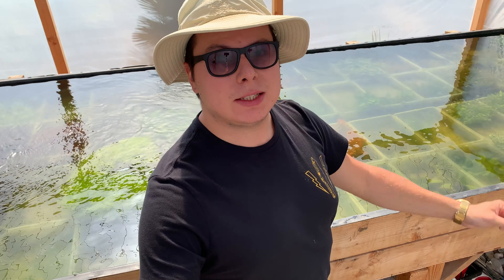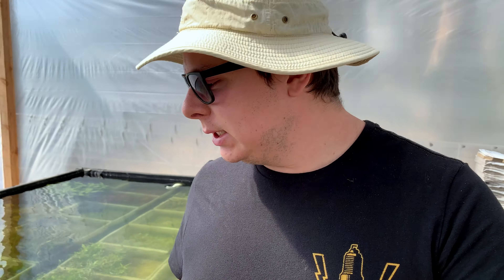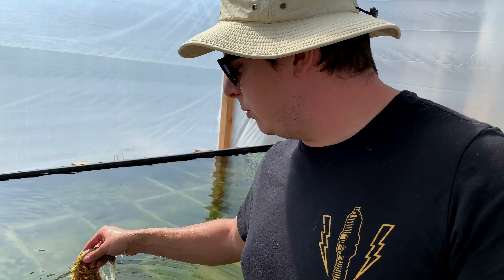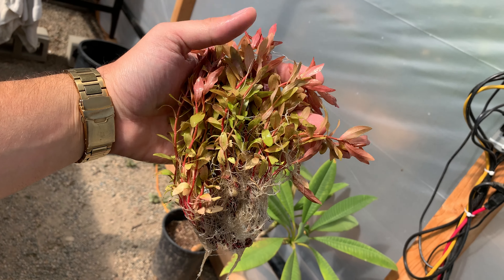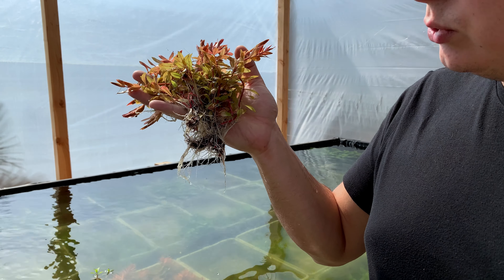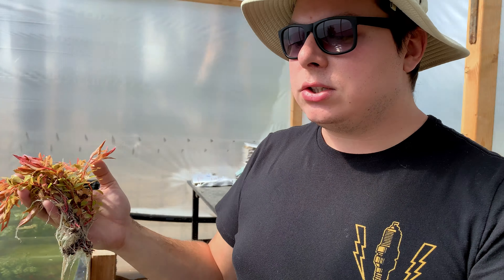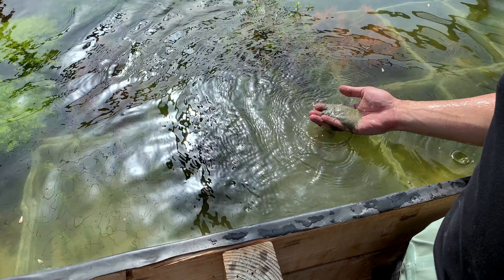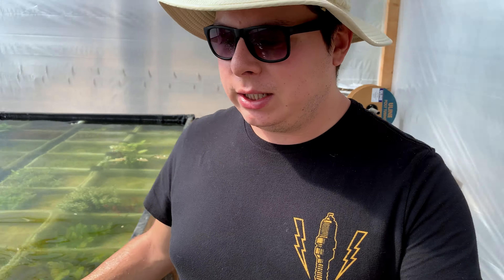The Most Beautiful Plant